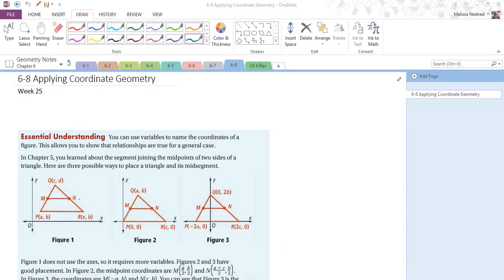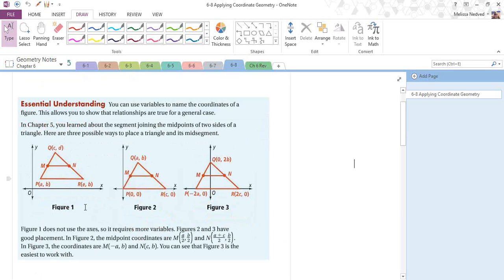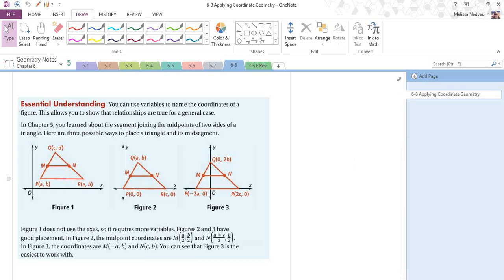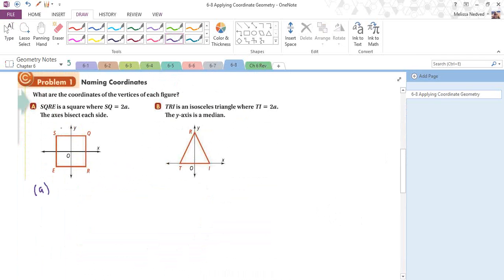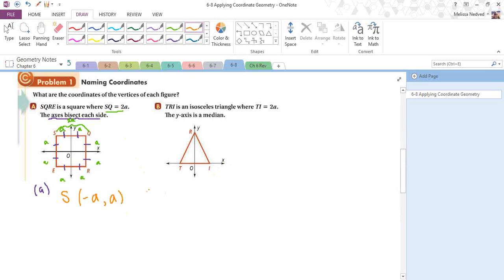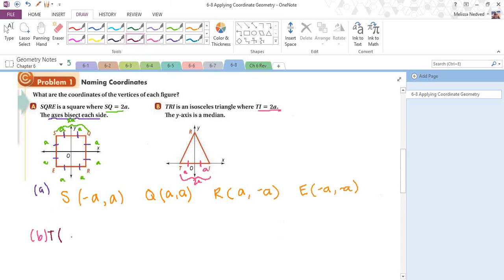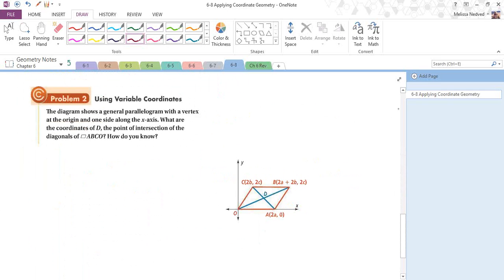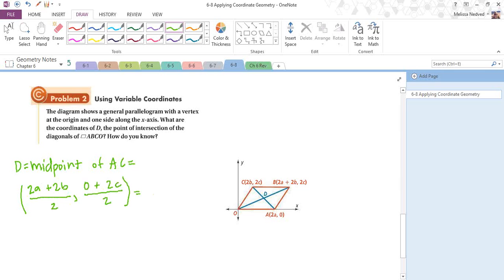Week 25 Chapter 6 8 Video